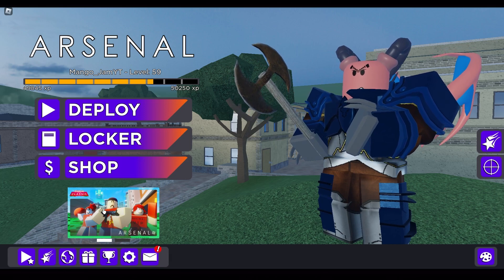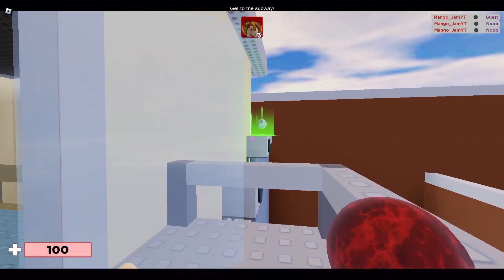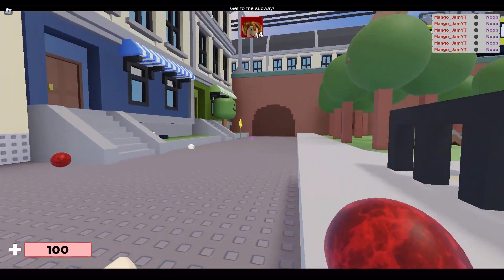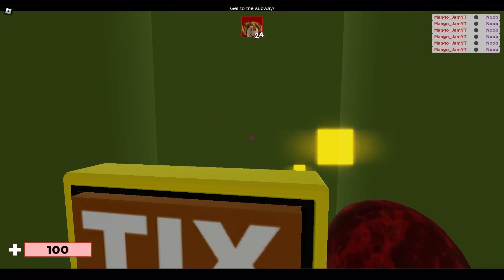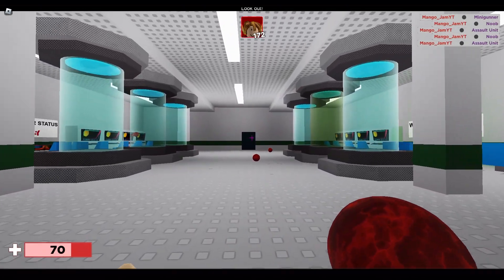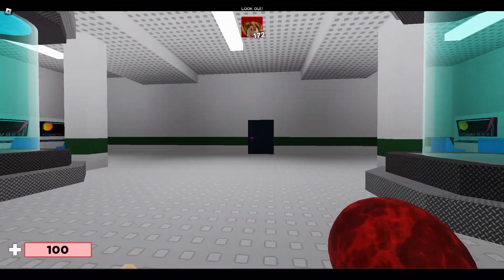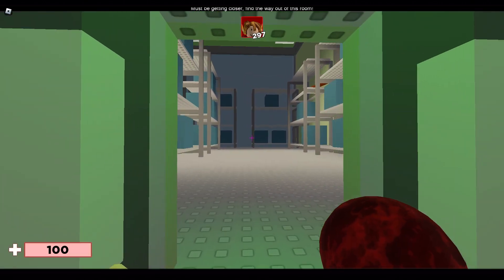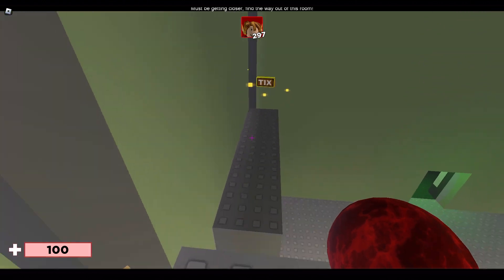HOW TO GET ALL 5 TOKENS + TIX LOCATIONS ARSENAL (ROBLOX The Classic Event)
Today I will show you all how to get all the tix and token badges in Arsenal including the locations for all tix. Have fun in the Roblox The Classic event!